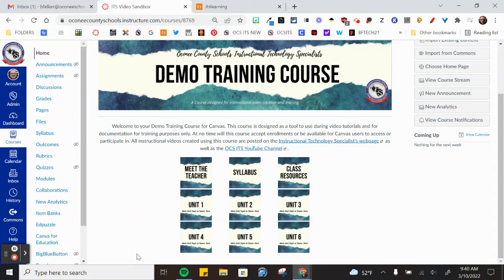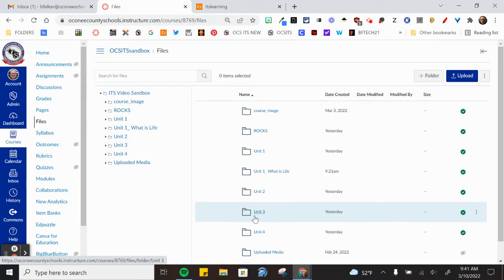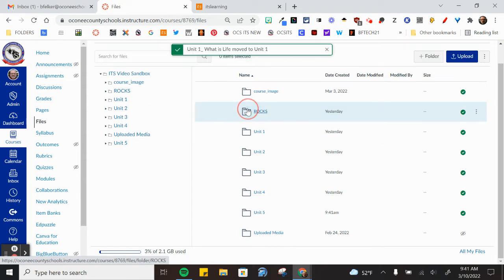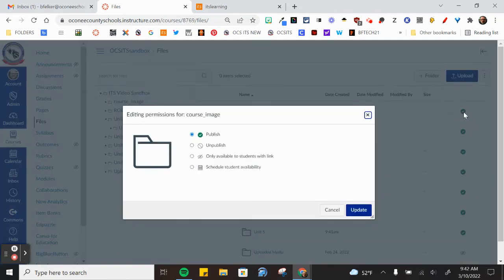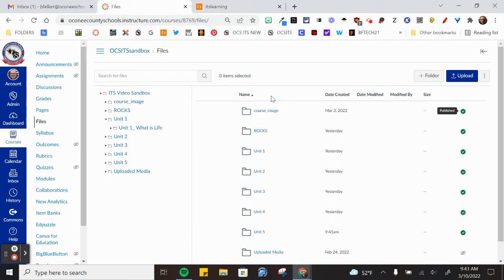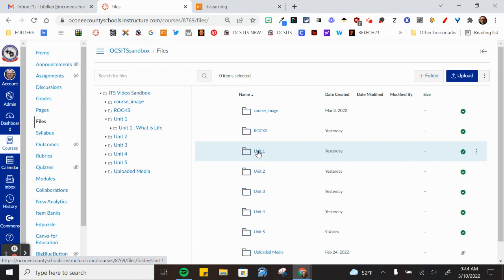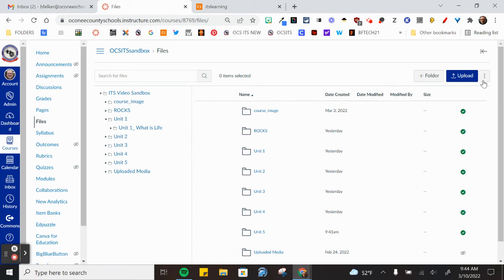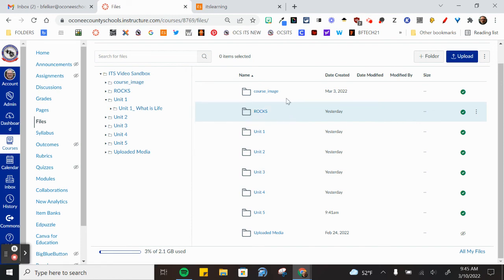How do I manage my course files?